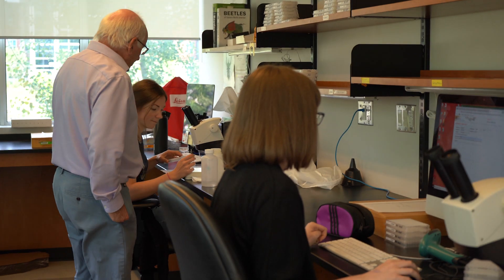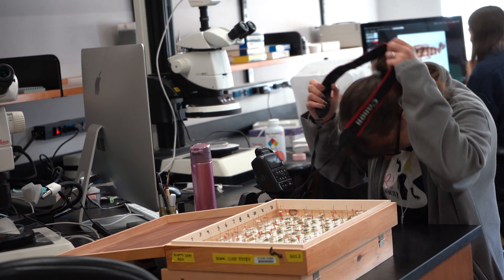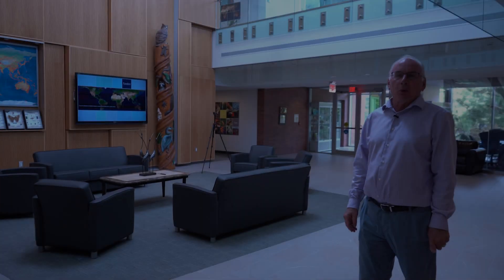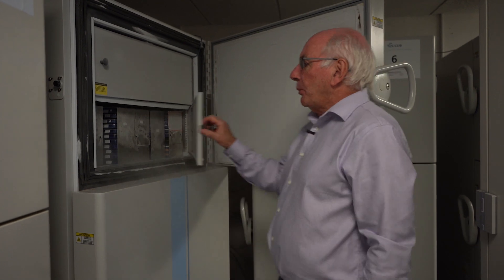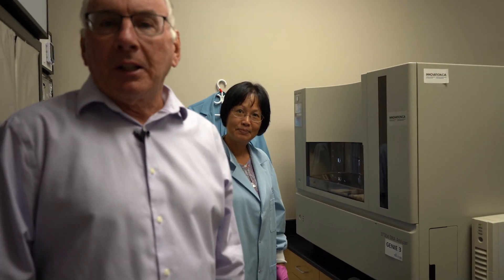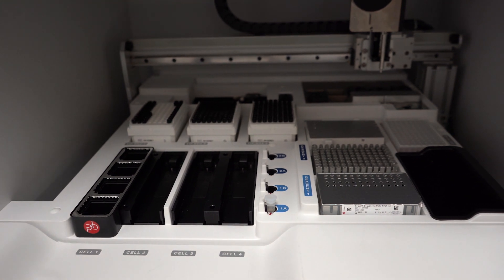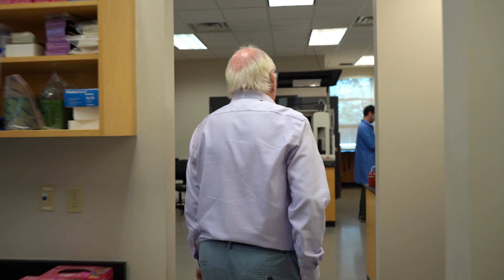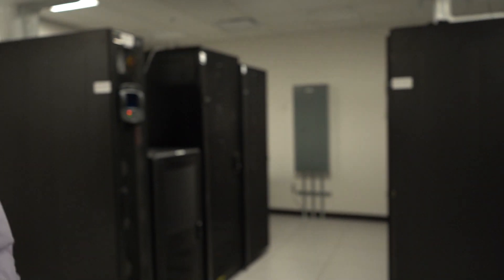The Centre for Biodiversity Genomics: a look inside the world's leading DNA barcoding facility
The Centre for Biodiversity Genomics: Director, Paul Hebert takes viewers on a tour of the world's leading DNA barcoding facility and research centre.